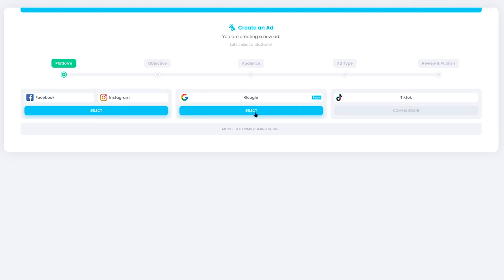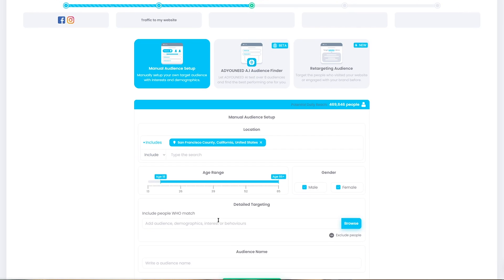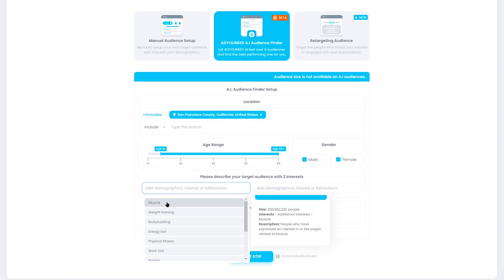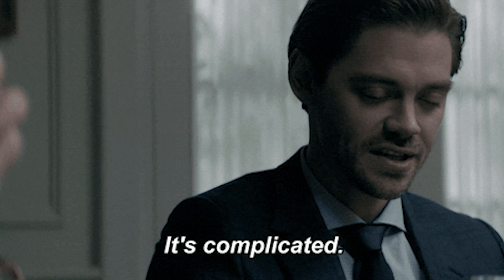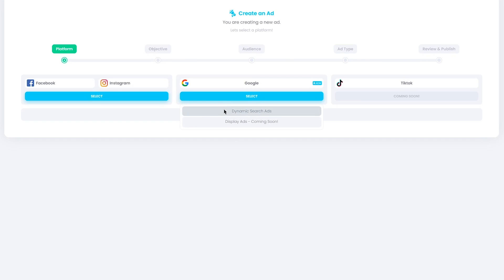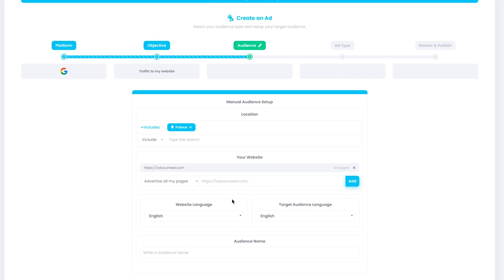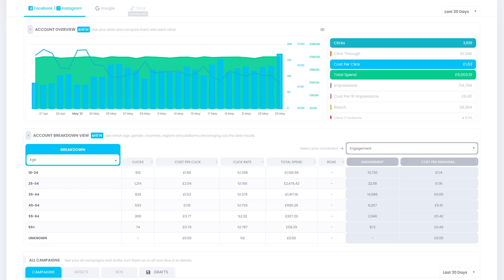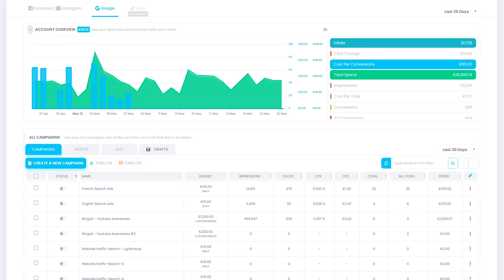Create and Manage All Your Ads On One Platform with ADYOUNEED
ADYOUNEED is a social media and search ad platform where you can create and optimize ads in minutes while automating your ad processes.

While Rihanna has a special gift for making work (...work, work, work, work ♫) appealing, most of us want to work smarter, not harder.

That’s especially true when it comes to the tedious process of creating and managing social media ads.

If you’re looking for a smarter, faster way to create ads and automate the boring parts of ad management, there’s a tool you need to meet.

Introducing ADYOUNEED.